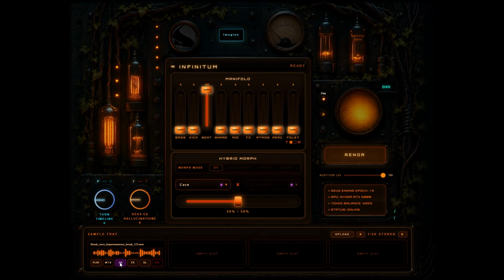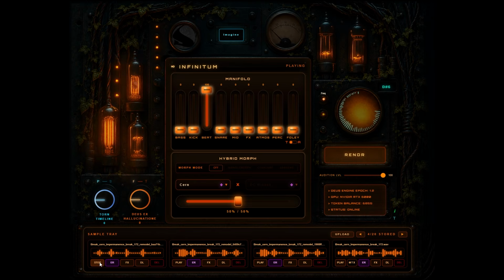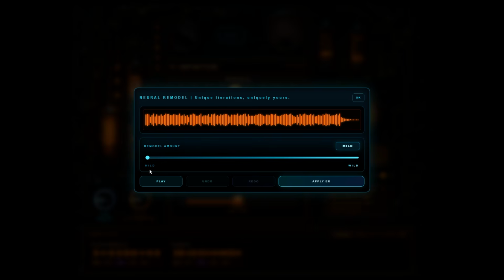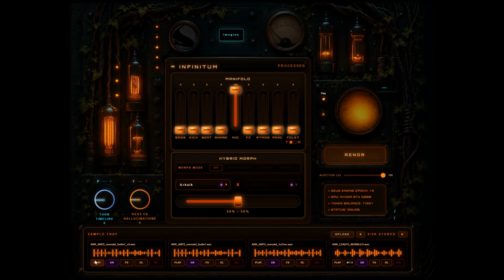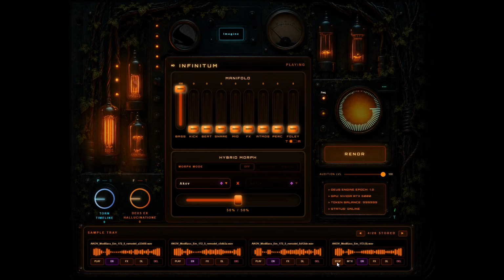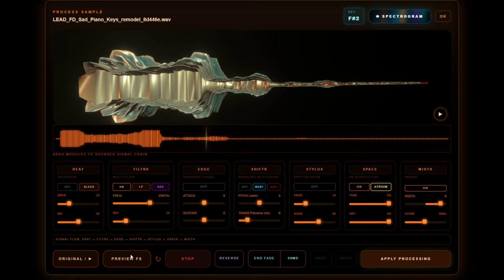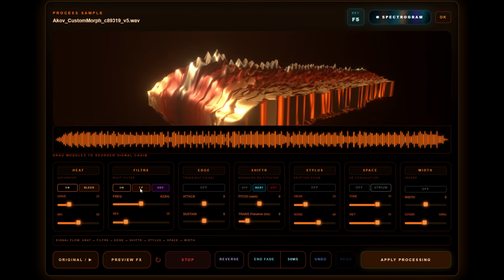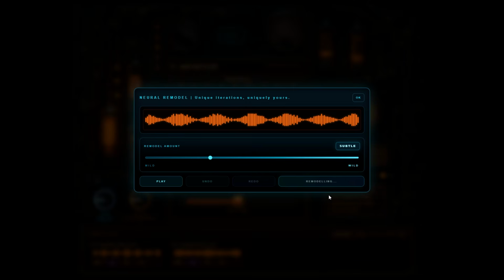EMERGENT RESAMPLING w/ Infinitum (Remodel Tutorial)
Episiode 5 of the Infinitum Tutorial Series

Looking at the Remodel function and the various ways it can be applied.

To find out more and try Infinitum, our advanced D&B sample discovery and customisation browser head to: